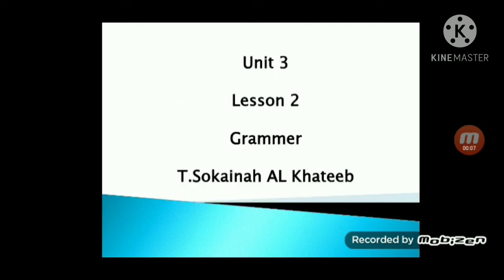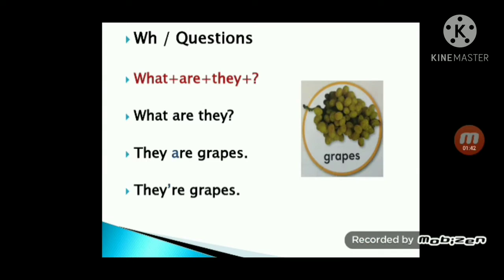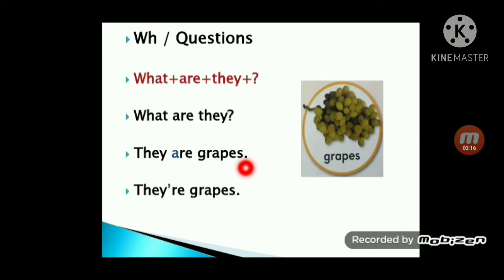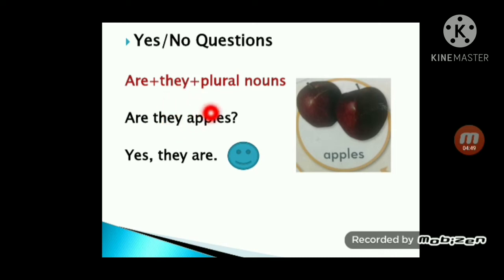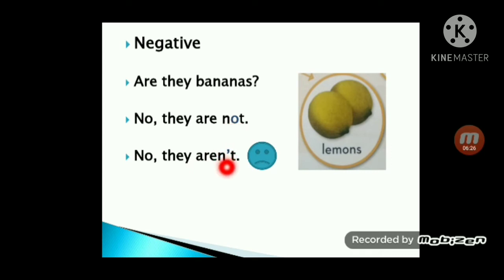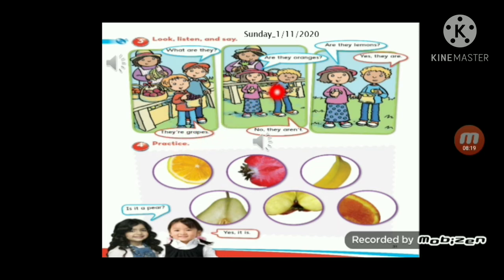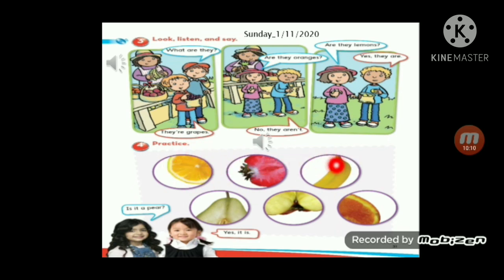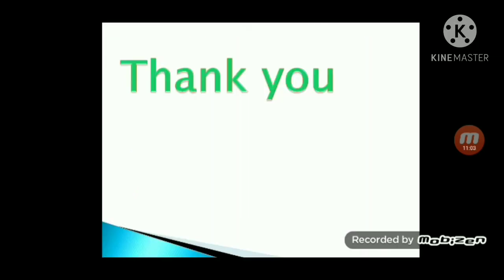English 1st grade (A, B, C, D) S. b page 31 sunday [1/11 /2020] T. Sokainah Alkhateeb